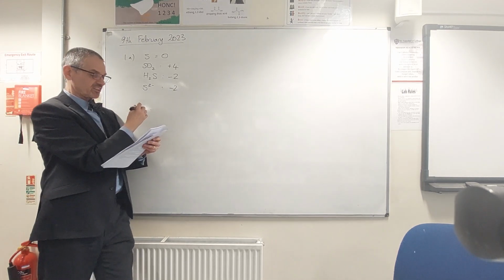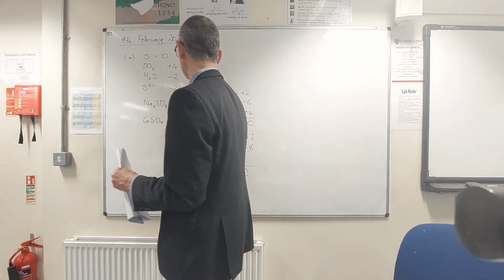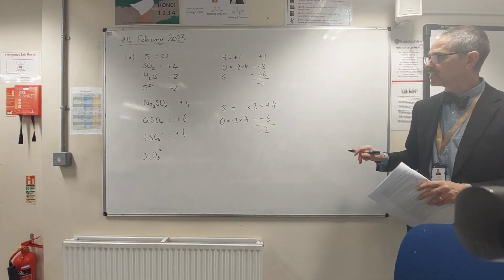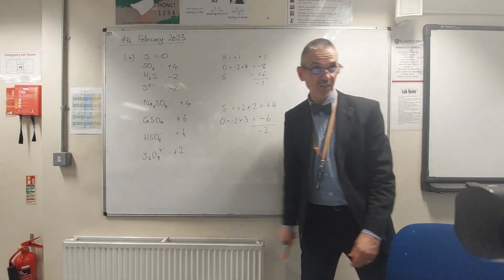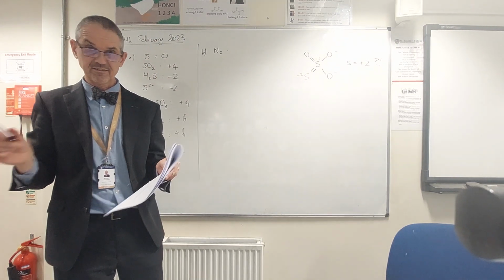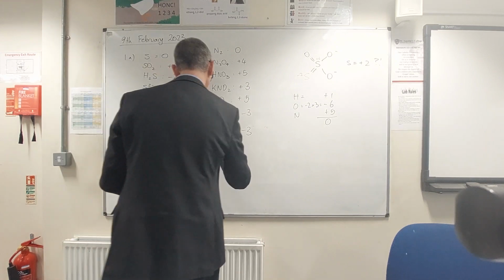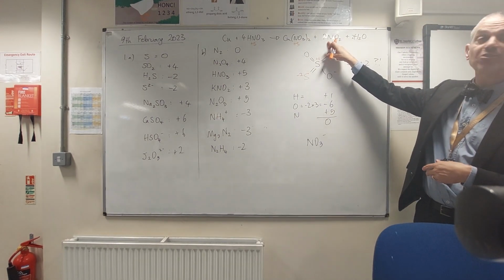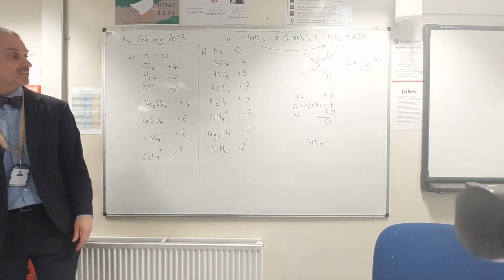12CHE Topic 7 - Redox and the Halogens: Oxidation States - examples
Running through some examples of sulfur and nitrogen compounds to calculate their oxidation states.